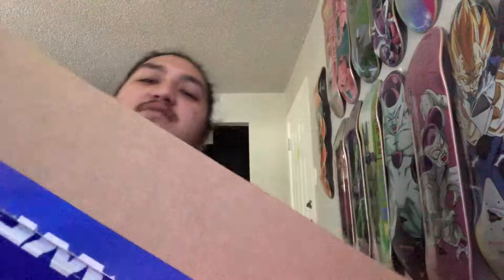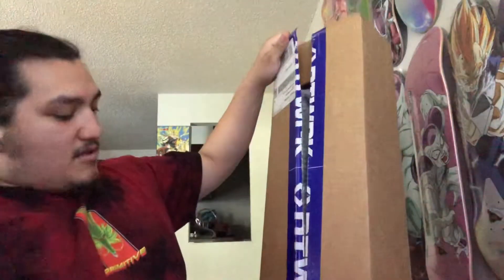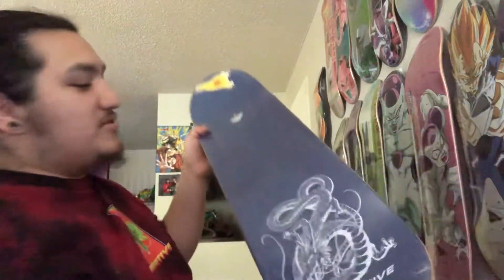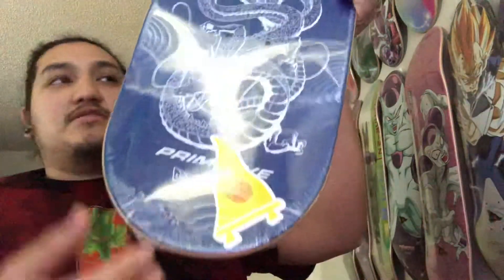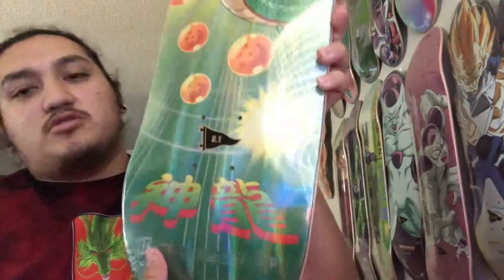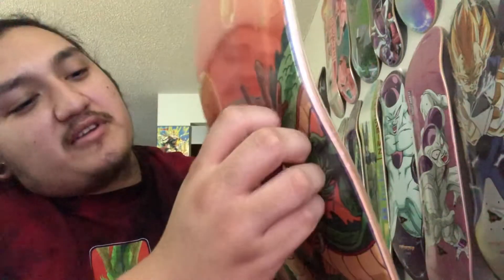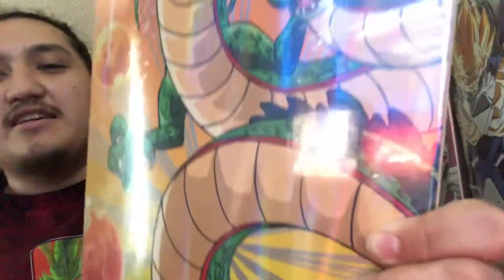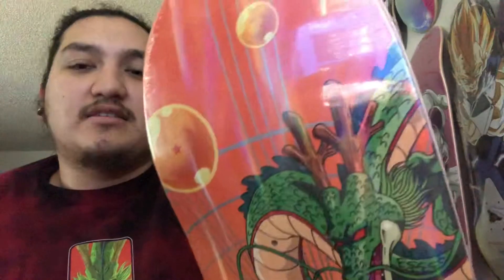Let's talk about this DRAGON BALL COLLAB *UNBOXING & DISCUSSION*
Also feel welcome to comment your thoughts/opinions on the video below.

In short, I feel it was more deserving for the collaboration to feature more characters on boards rather than to repeat characters with different designs and feature the same pro names or switching them to others. However, I am still satisfied with my purchases and happy to see the success that Primitive has made from this collaboration.

Sources:
Images of the boards are from Zumiez website.
Image of shenron board is from primitive website.
Ntwrk video content is from NTRWK.